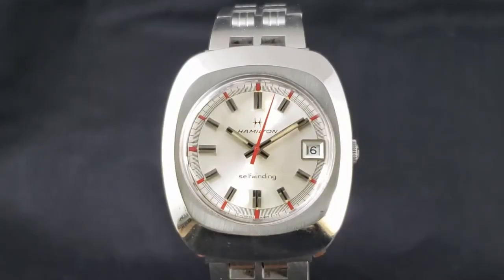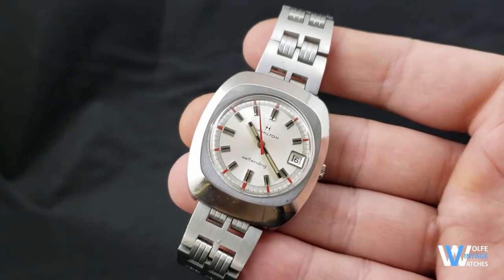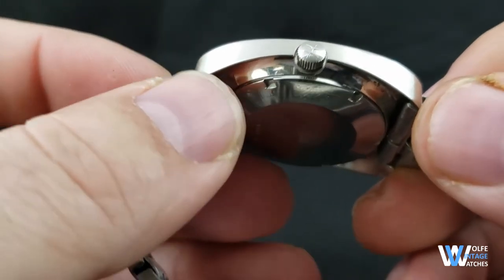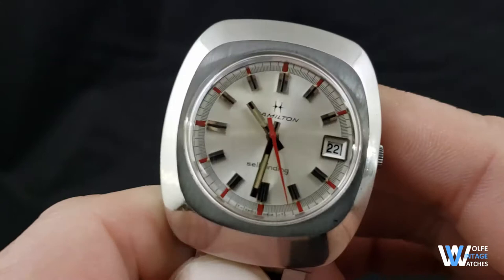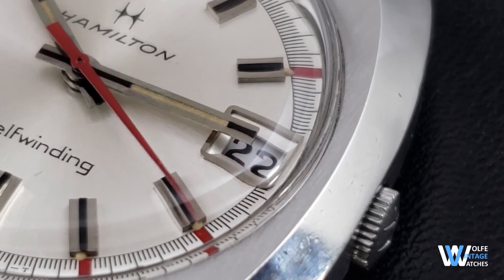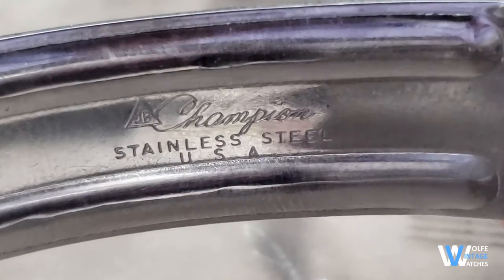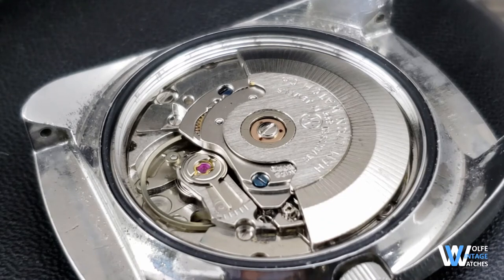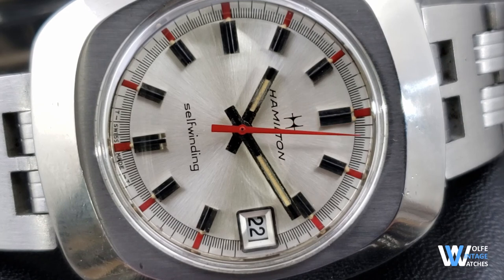Hamilton 1973 Auto Cal Delta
In this video, I take a look at a vintage 1973 Hamilton Auto Cal Delta. This vintage watch has everything; Super 70's styling, stainless steel case (more on that in the video), date window at the 3 o'clock, acrylic domed crystal, signed crown, original stainless steel bracelet, and a Swiss made automatic movement that has been fully serviced. What's not to love?!

👉 Case Opening 👈
Bergeon Rubber Ball
Vastar Adjustable Watch Case Back Opener
Zeiger Watch Case Back Wrench

👉 Screwdrivers 👈
Bergeon 9 Ergonomic Screwdrivers with Spare Blades
Screwdriver Kit by W&S for Watches

👉 Tweezers 👈
Dumont, Anti-Magnetic, Style 3c
Dumont, Anti-Magnetic, Style 3
Dumont, Anti-Magnetic, Style 5
Brass Tweezers Set 3 Pieces
Precision Tweezer set

👉 Magnification 👈
Bausch & Lomb Watchmaker Loupe, 5x
Bausch & Lomb Watchmaker Loupe, 10x
Wire Loupe Holder

👉 Case Cushions and Movement Holders 👈
Bergeon Gel Watch Case Cushion

👉 Lights 👈
Neatfi LED Task Lamp with Clamp
Fositan FL-3060 Flexible LED Light Panel

👉 Oilers and Oil Cups👈
Bergeon Set Of 3 Automatic Precision Oilers
Bergeon Hand High Precision Oiler
Bergeon Set of 4 Oilers Plastic
Oil Cup Stand With 4 Containers

Mophorn Time 2L Ultrasonic Cleaner
Pyrex Low Form 1000mL Beaker
Mini Steel Ultrasonic Cleaning Basket
Ultrasonic Cleaner Baskets Mini Set 2 PCS
Small Task Basket, 3-1/2 Inches

👉 Crystal Tools  👈
Acrylic Crystal Cement
Riverruns UV Clear Glue Three Formula
UV Nail Lamp Dryer
Polywatch Plastic Crystal Glass Polish
Meguiar's PlastX Clear Plastic Cleaner & Polish

👉 Polishing Supplies 👈
Dremel 8220
Dremel Keyless Chuck
Dedeco Sunburst 3/32 Inch Shank Arbor
Dedeco Sunburst 1/8 Inch Shank Arbor
Dedeco Sunburst Polishing Tool Set
Carving Expert 100pcs Wool Felt Polishing Accessories Set
PHYHOO Polishing Cotton Buffing Wheel Set for Rotary Drill
Simichrome Metal Polish
Midas Touch Metal Polishing Cream